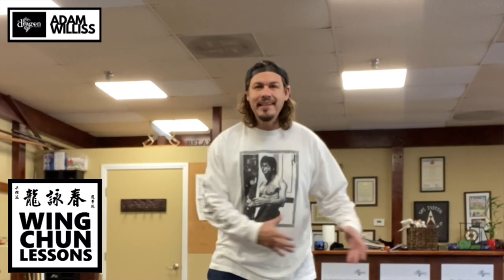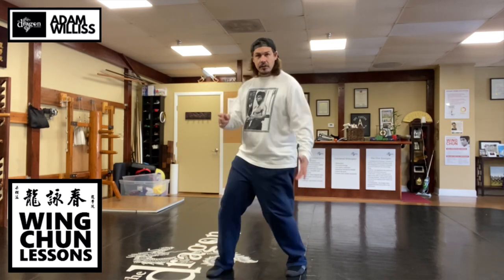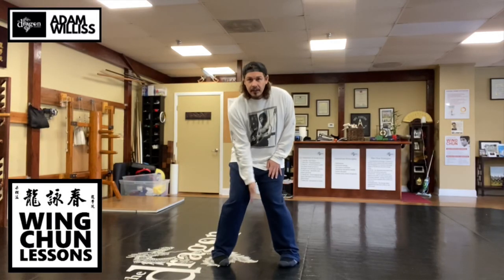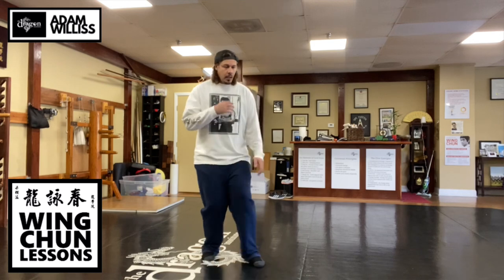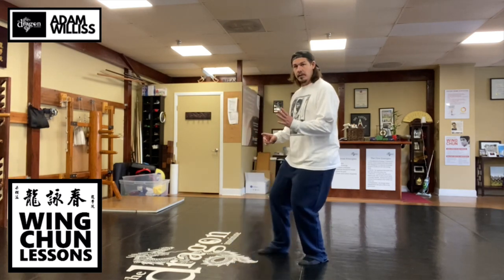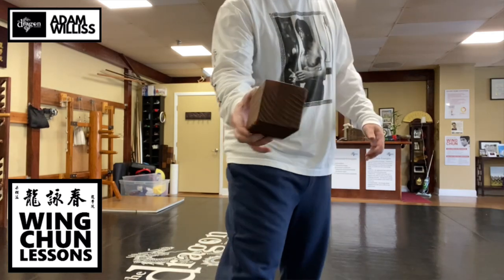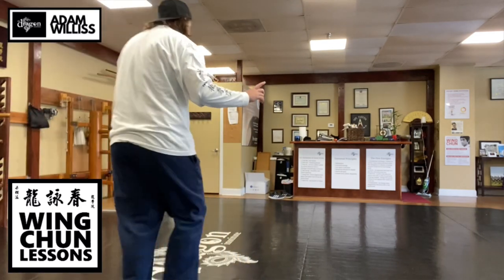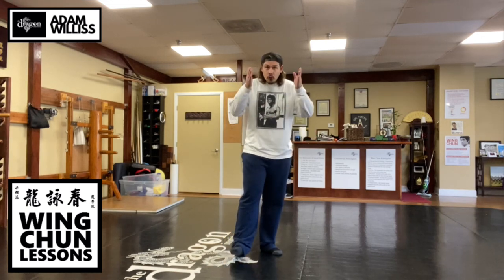Wing Chun Footwork Lesson: “Lead with the Knee”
In this Wing Chun lesson, I’ll teach how all Wing Chun footwork is driven by the knees.

Plus, I'll also teach you a way to develop your sense of your knees. This will help you to become aware of leading with them.

0:00 - Intro
0:17 - How the knee leads all actions of Wing Chun footwork
0:43 - The knee leading the advancing step
0:52 - The knee leading the pivots
1:22 - A pulling action
2:04 - Developing the ability to lead with the knees
2:23 - A fist width between the knees in Siu Nim Tao
2:57 - Footwork is not limited to any pattern
3:23 - The circling leg
3:45 - The wooden block between the knees
4:01 - The action of pulling the knees together is done with the glutes
4:37 - Lift the toes to find the center of gravity in Kim Yeung Ma

My 90-day Wing Chun training program created for beginners to learn Wing Chun online. This Wing Chun at Home Study Course breaks down Wing Chun into simple, step-by step lessons.

Includes:

1) 12 Lessons, 12 Quizzes and a Final Exam
After each lesson, students are required to demonstrate their knowledge and understanding by passing quizzes. This ensures material has been learned properly. After successful completion, the next lesson becomes available.

2) Siu Nim Tao (Sil Lim Tao)
You will learn Wing Chun's first and most important form (Siu Nim Tao) explained and demonstrated by Sifu Adam Williss. This includes the specific details of all three sections of Siu Nim Tao broken down with the quality standards which The Dragon Institute is recognized.

3) Wing Chun Structure
Detailed insights and make-sense explanations of Wing Chun structure by Sifu Adam Williss. The foundation of good Wing Chun, structure opens the door to being able to handle bigger/stronger opponents. In this course, you will learn the specifics of developing legit Wing Chun structure.

4) Wing Chun Dummy Form
You will learn the Wing Chun wooden dummy including highly detailed demonstrations and explanations of both handwork and footwork. You will then be placed on a systematic program which increases your muscle memory to these dummy movements and postures. (Note: You do not need a wooden dummy to learn this).

5) Simultaneous Attack & Defense Applications
Game-changing simultaneous attack and defense applications against hard, heavy punches. These teach how to apply very important Wing Chun concepts as you learn how to use Wing Chun in order to immediately place an attacker on the defensive.

6) Intro to Chi Sao - The 5 Energies
Learn the 5 major categories of pressure with specifics on how to efficiently respond to them. Traditionally reserved for the most loyal students, our online Wing Chun training holds nothing back by providing you with the exact recipe for achieving simple, efficient, pin-point counter-attacks to stimuli.

▬ Social Media ▬▬▬▬▬▬▬▬▬▬▬▬▬▬▬

▬ About Sifu Adam Williss ▬▬▬▬▬▬▬▬▬▬▬▬▬▬▬

Sifu Adam Williss is the founder of Dragon Family Wing Chun. His school, The Dragon Institute, is  an integrative mind, body and spirit educational center. He has built a network of followers around the world. Known for his uncompromising dedication to quality, Sifu Adam is one of the most followed experts in Kung Fu today.